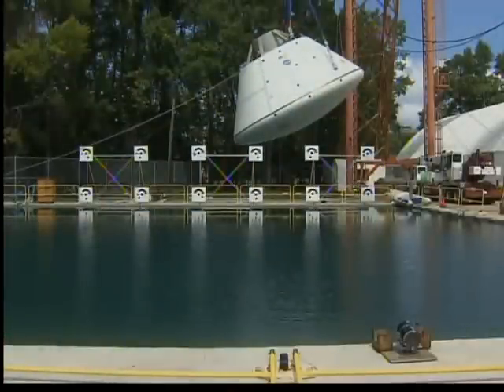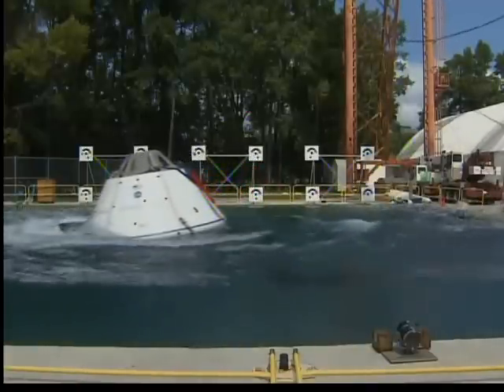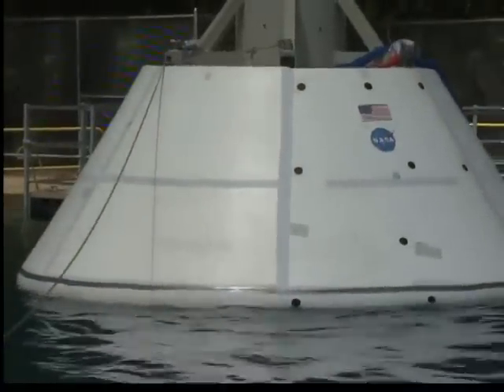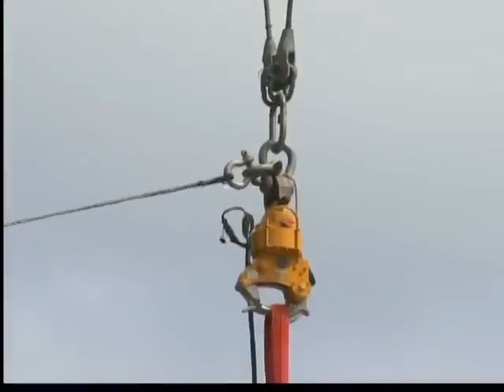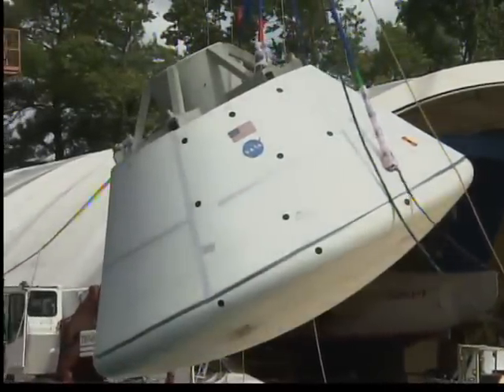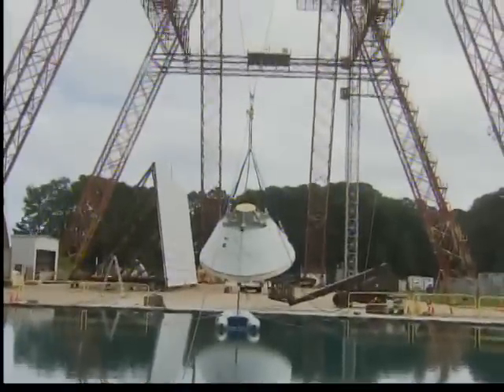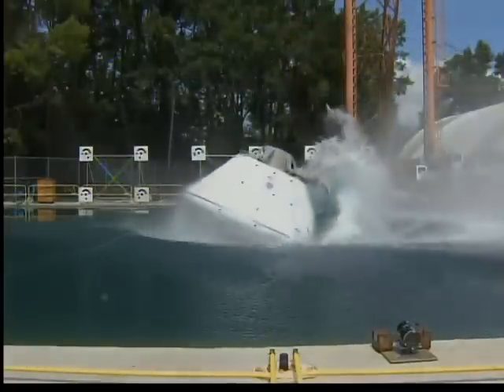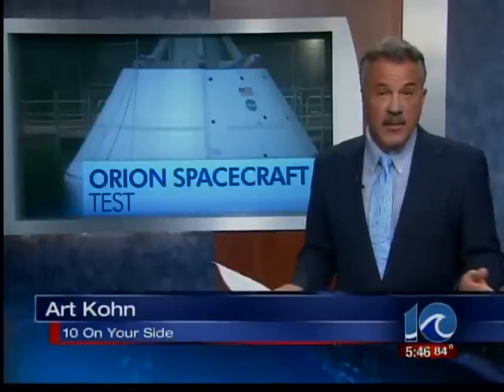Orion spacecraft tested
Orion spacecraft tested | WAVY.com | Hampton, Va.